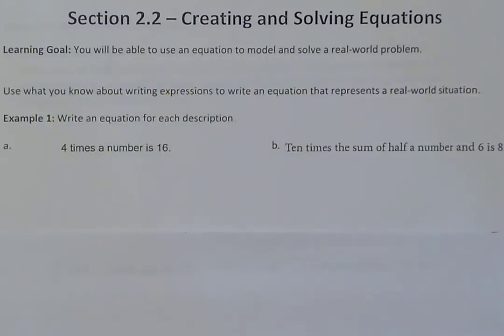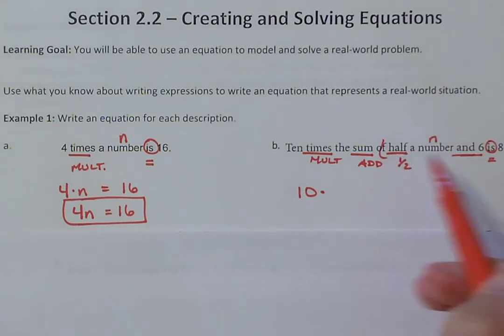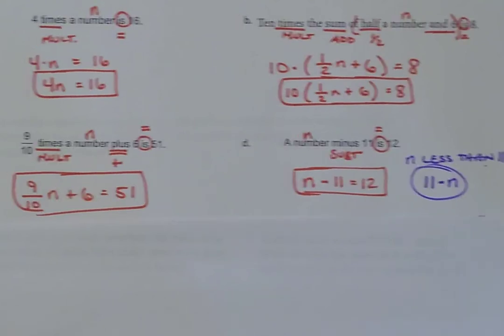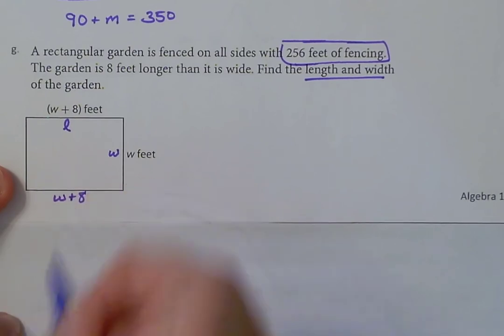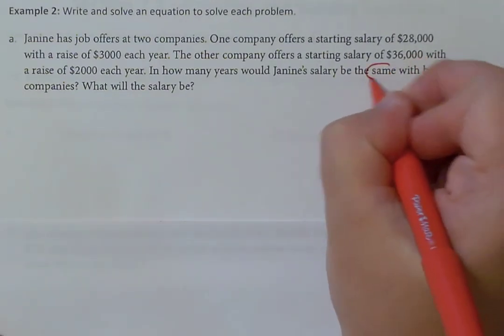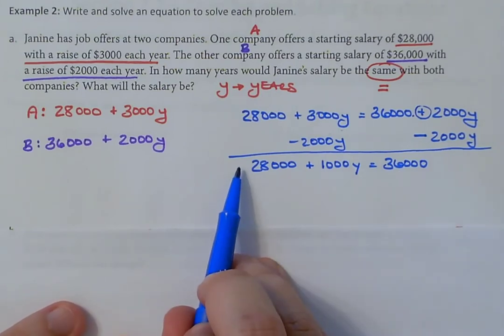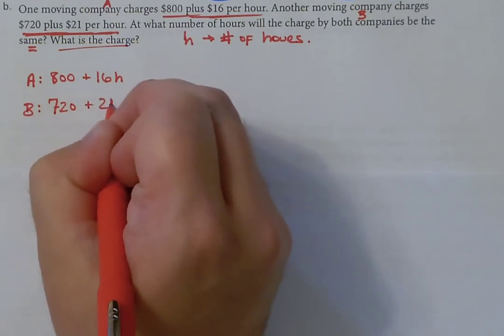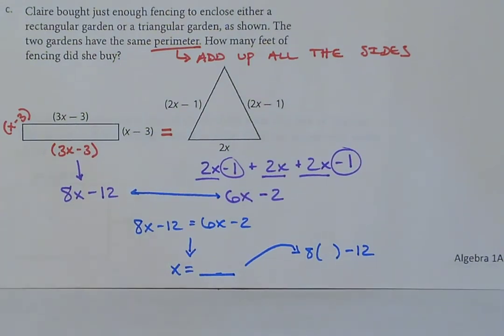Algebra 1A - Section 2.2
Creating & Solving Equations
Use an equation to model and solve a real-world problem